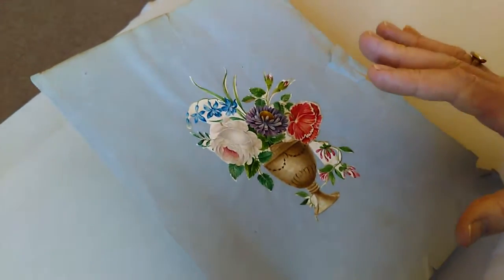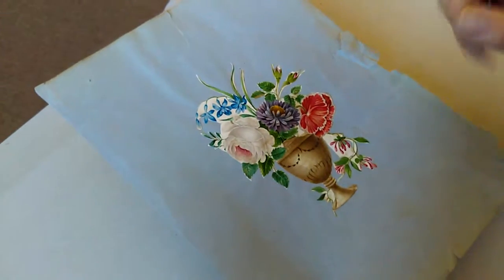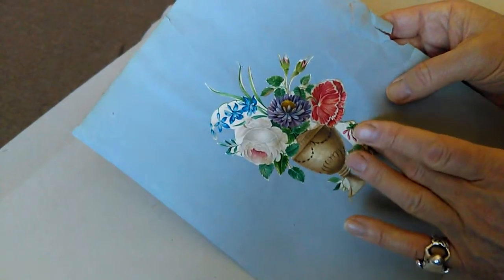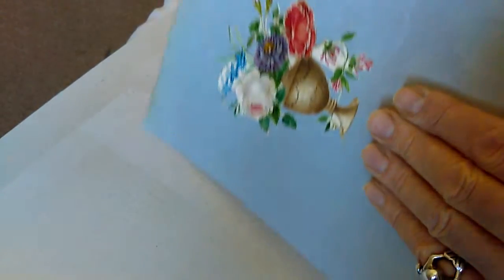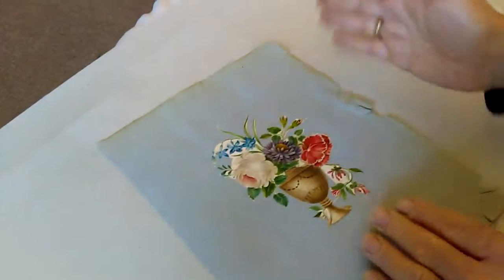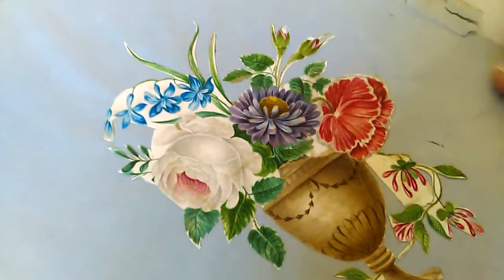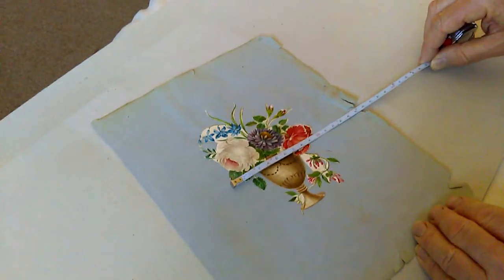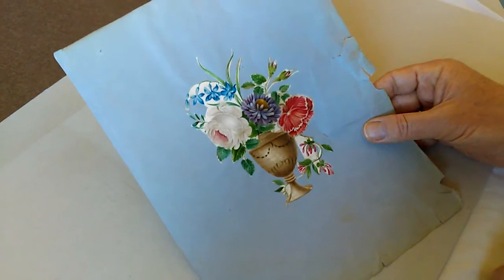GEORGIAN WATERCOLOUR DECOUPAGE PICTURE of CLASSICAL URN with FLOWERS, c.1800.